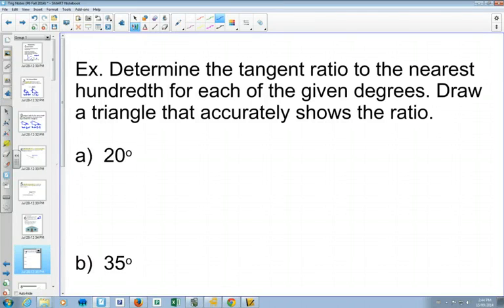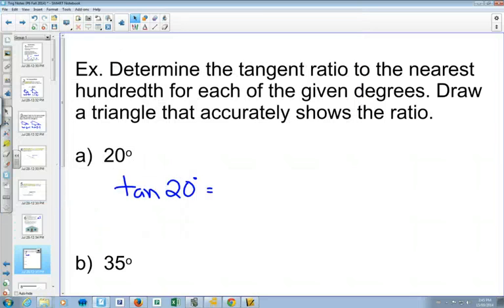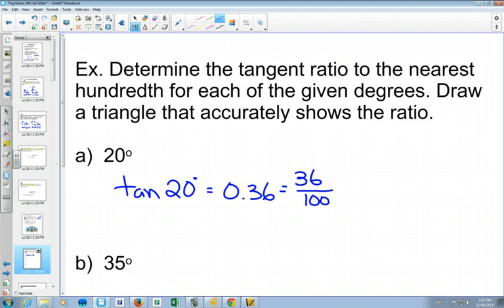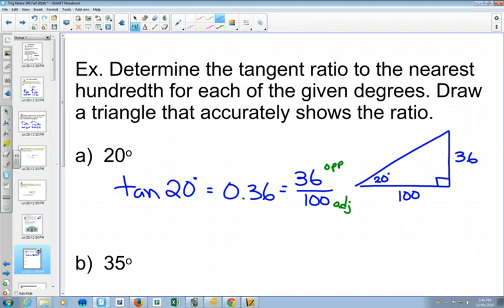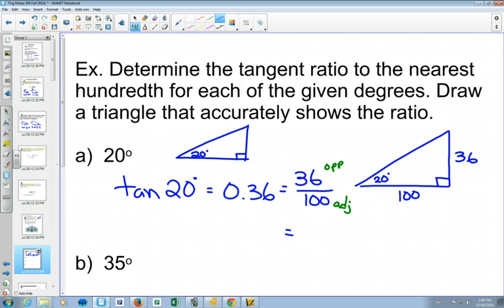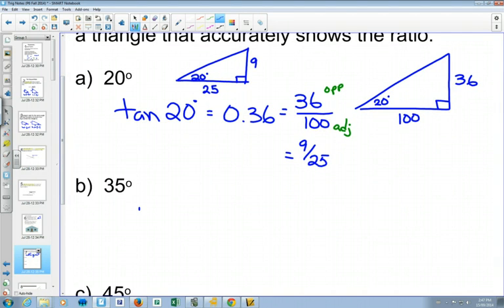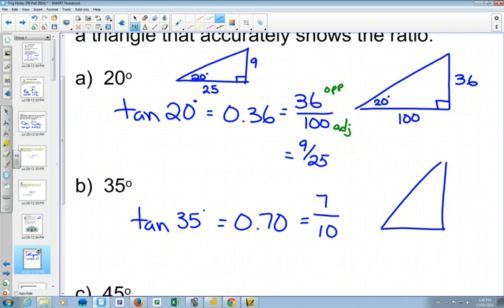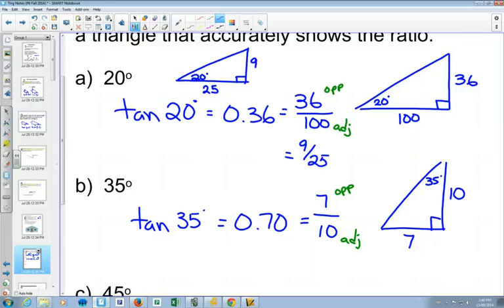Tangent Ratio Example 1